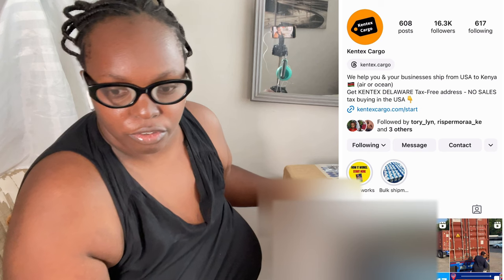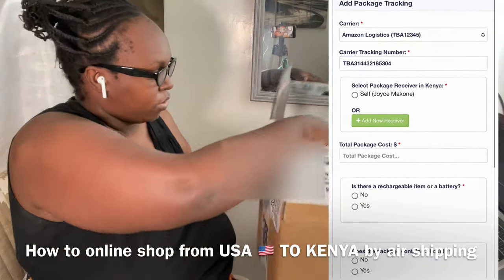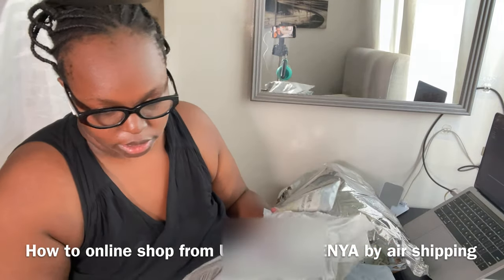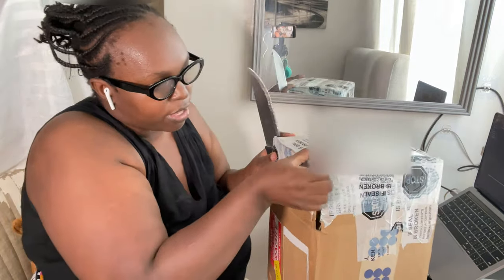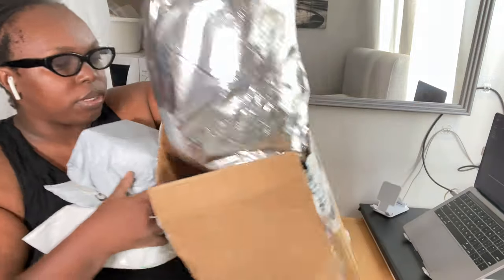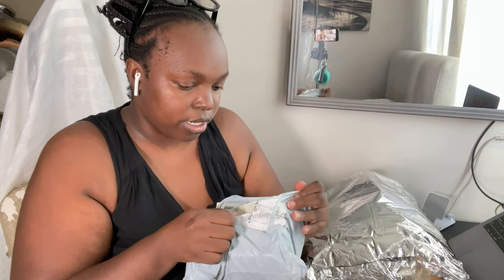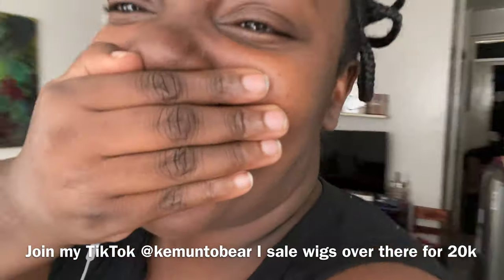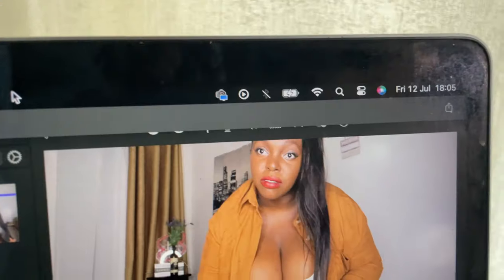Must-know Tips For Shipping Air Freight From Usa To Kenya - Exclusive Guide!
Learn how to online shop and ship from the USA to Kenya using air shipping in this helpful video tutorial. Save time and money with these tips!Exclusive Guide: USA to Kenya Air Shipping Tips